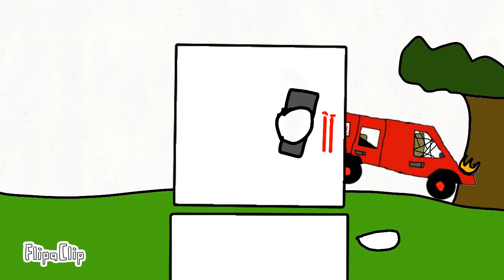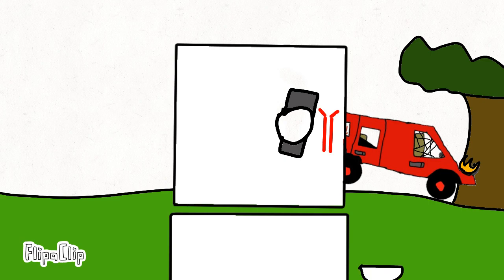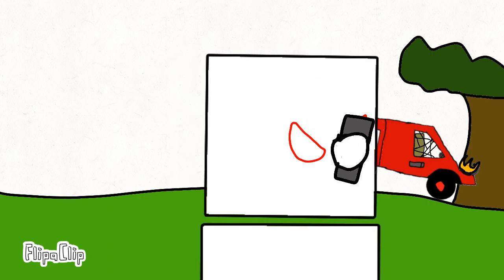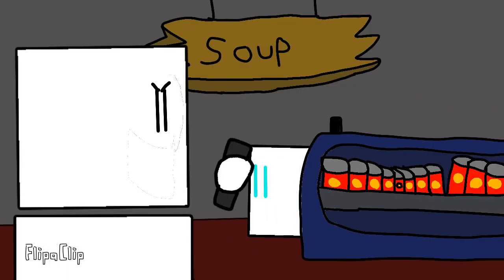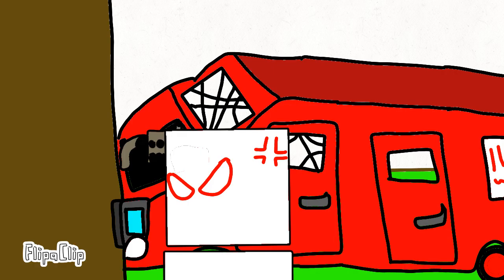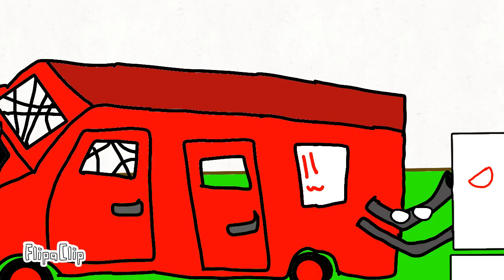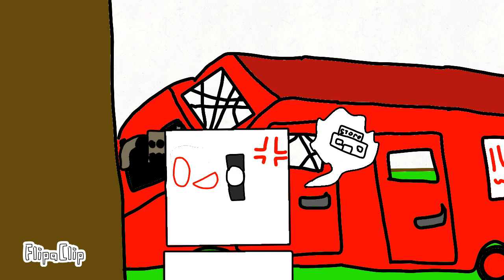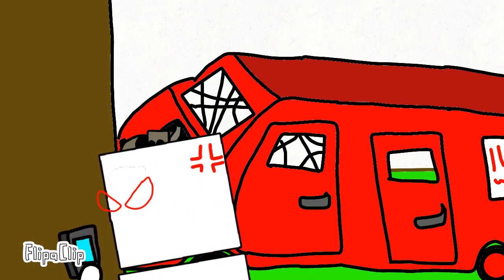evil hed arguing (soup store meme)